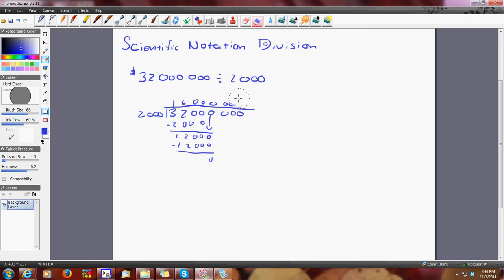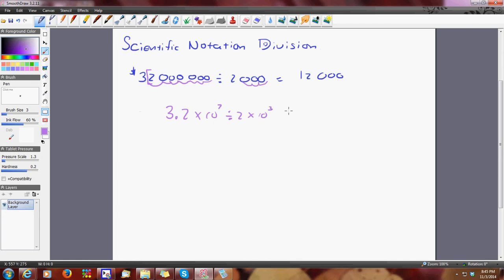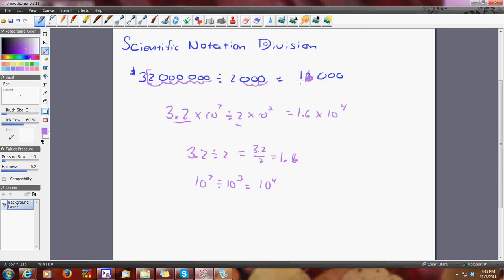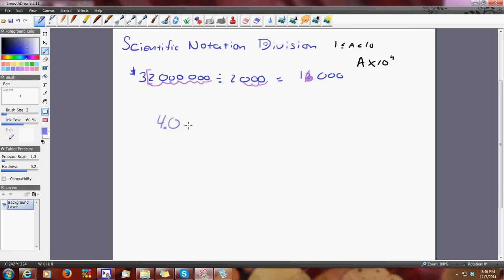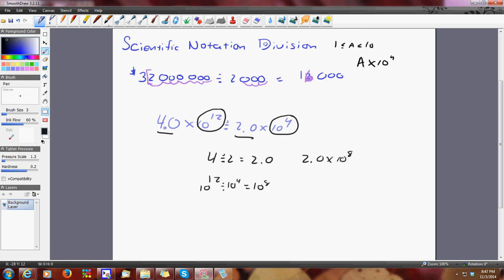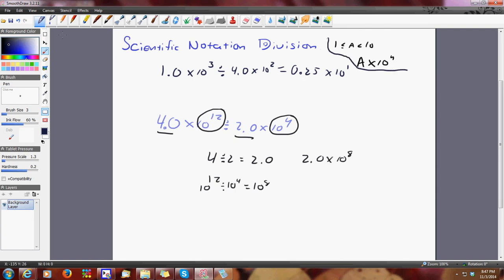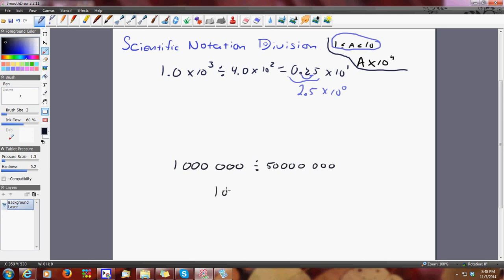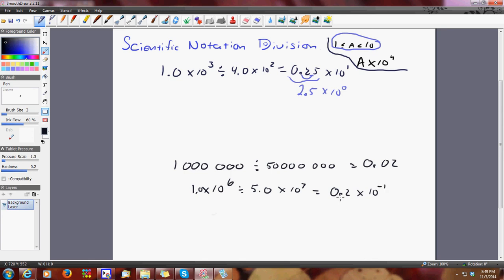PA Scientific notation division